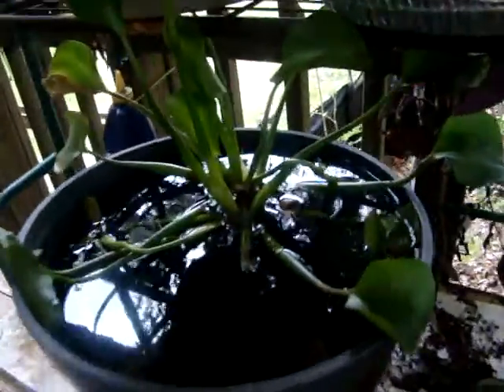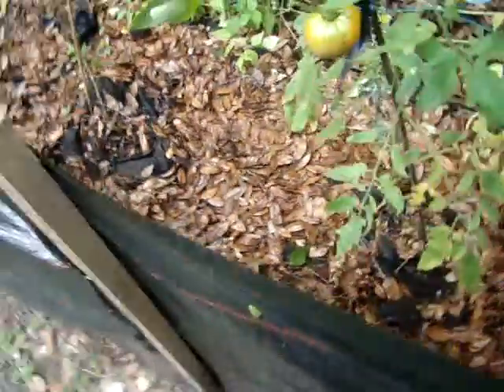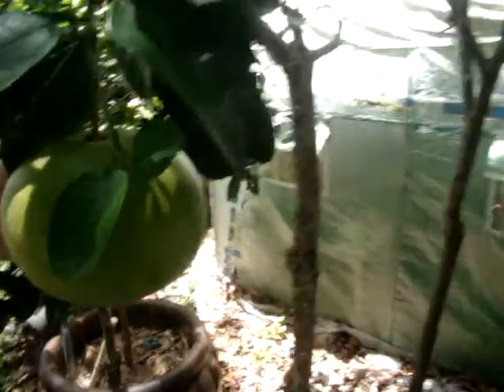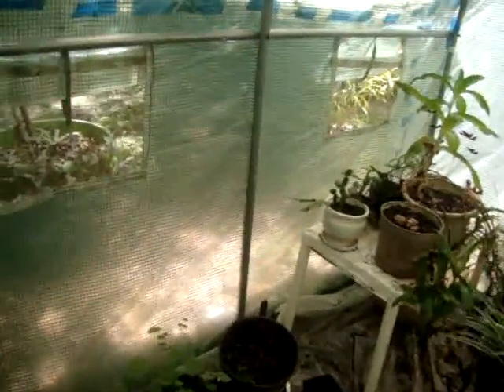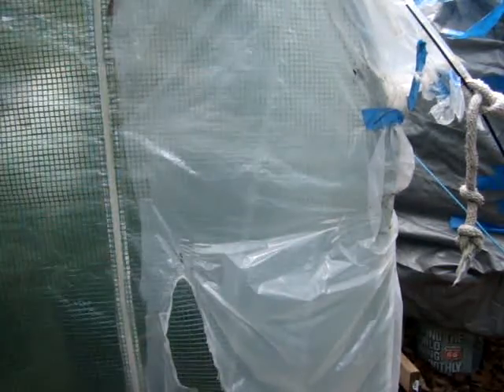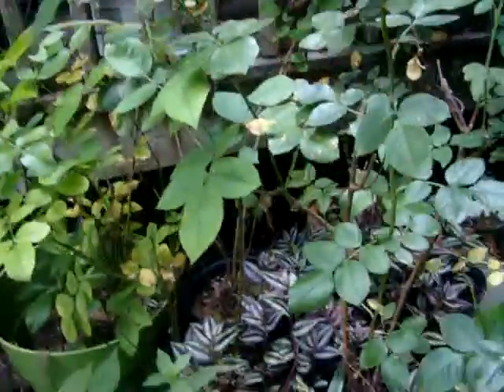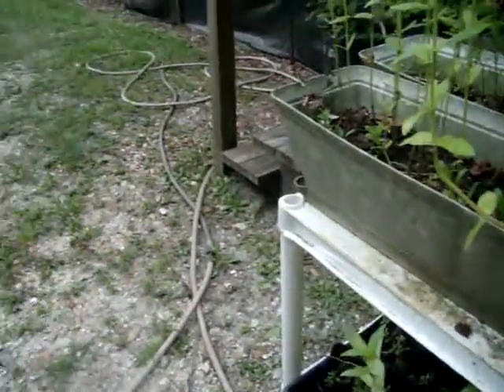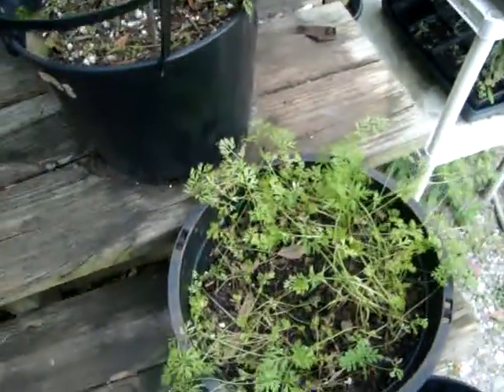IT BEEN A SAD YEAR IN THE GARDEN, WHAT WENT WRONG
Hello there , well  it has been a sad year this year  come with me to check it out